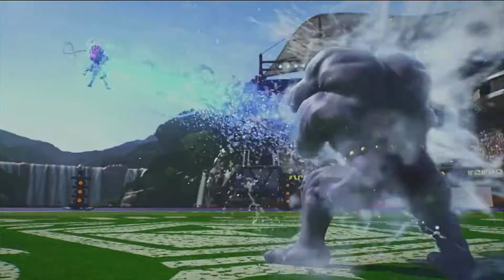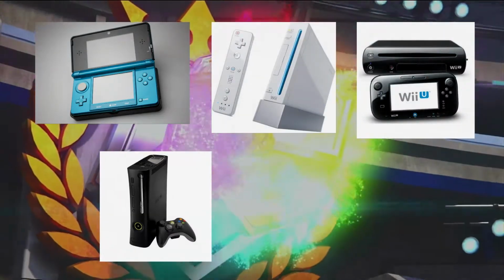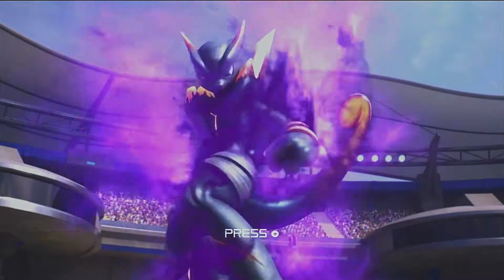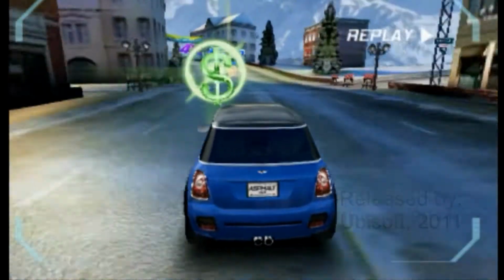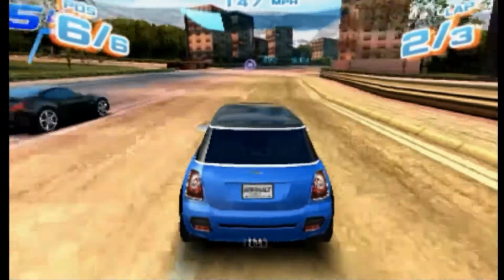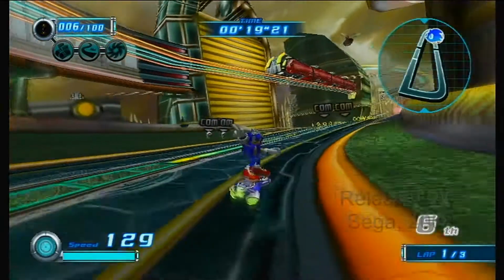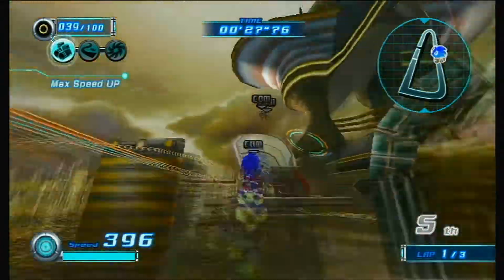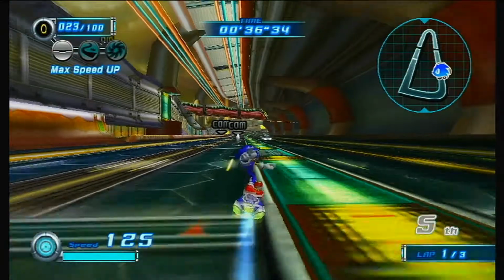BHO's GameStop Sale Adventure - Part One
Big sale at Gamestop, gonna see if the games are any good, Part One!!